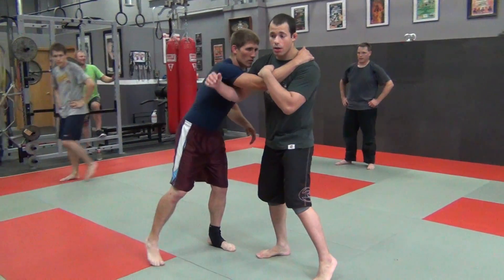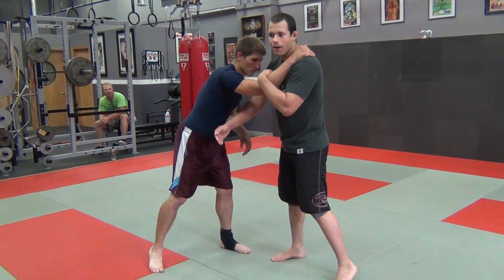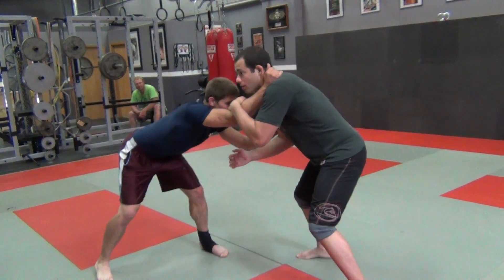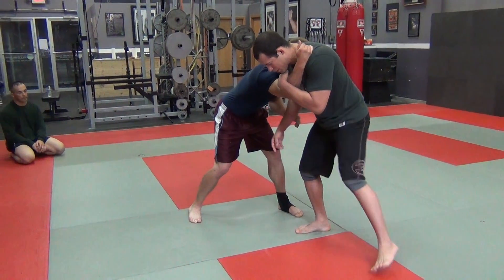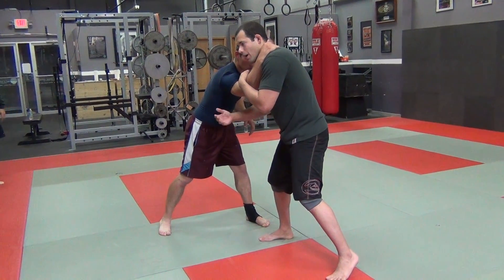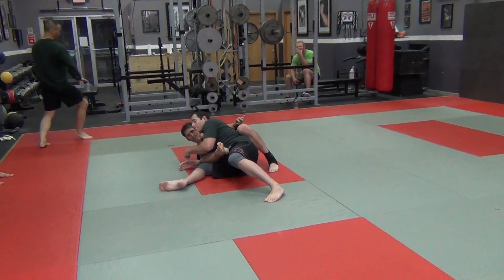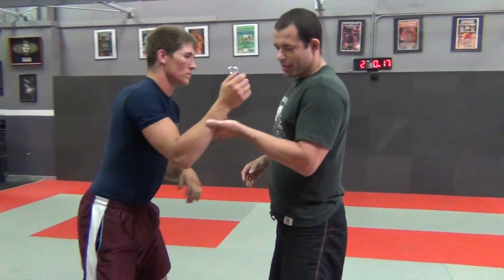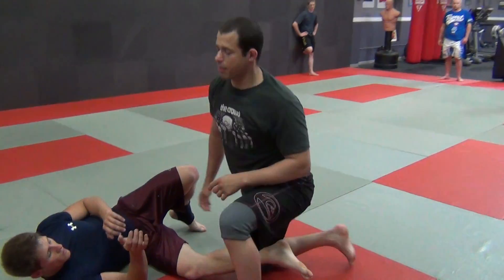Ippon-Seoi-Nage Fake to Ko-Uchi-Gari/Ko-Uchi-Maki-Komi (No Gi) - [MRJJA IN CLASS 051]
Not good at Judo? No problem!!! Learn how to use an arm throw set-up (Ippon-Seoi-Nage) to fake your opponent into reacting so that you can catch him with a simple minor inside trip (Ko-Uchi-Gari/Ko-Uchi-Maki-Komi).